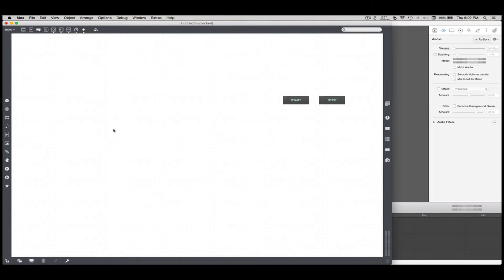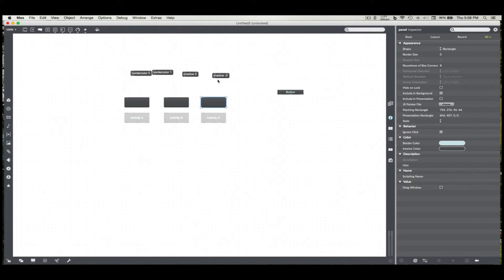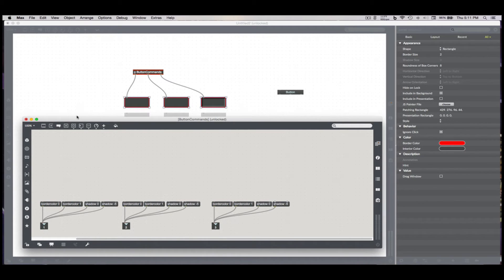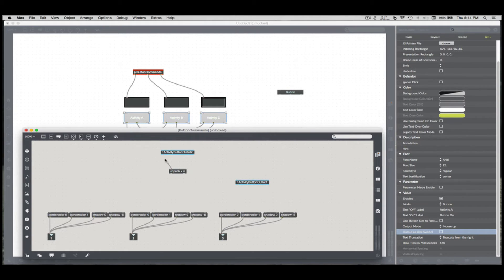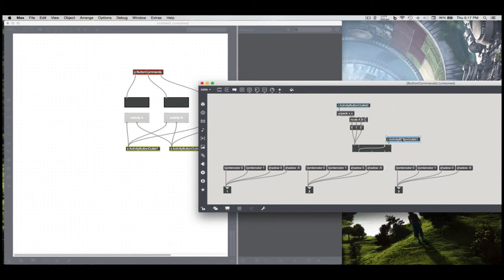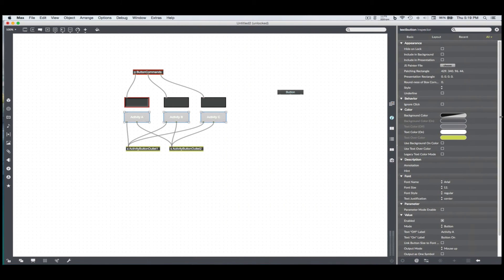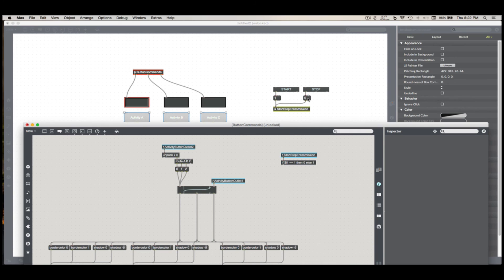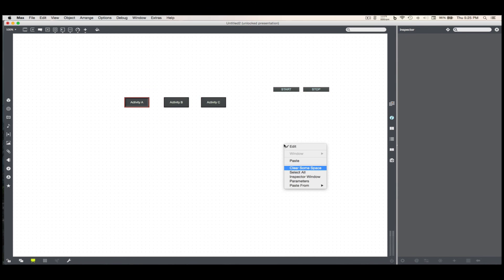Max/MSP Tab Alternative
A functional replacement for tab that allows buttons to be “locked”, as well as moved around / resized individually.